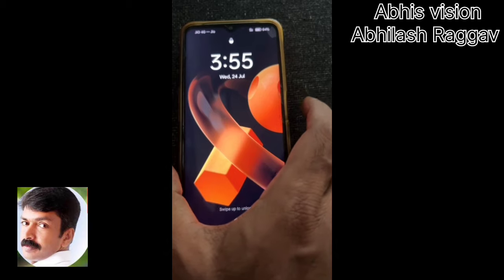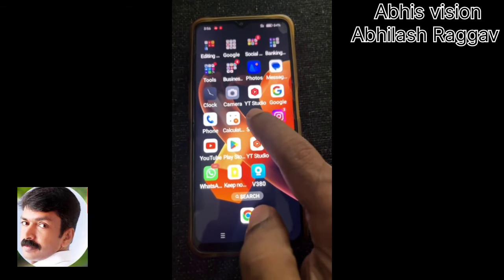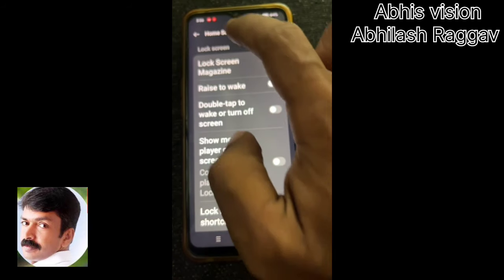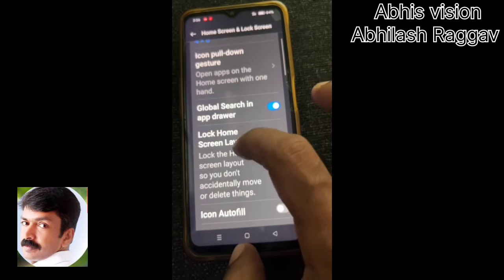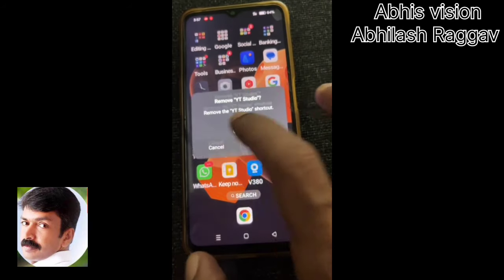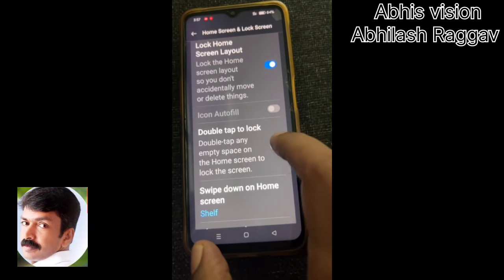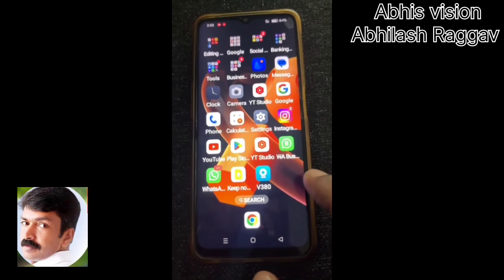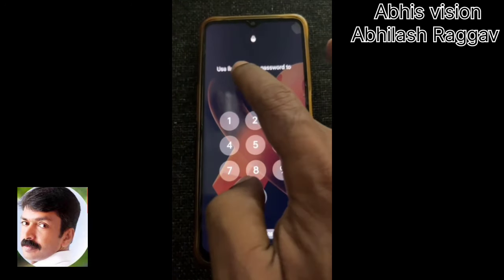ഫോൺ യൂസ് ചെയ്യാൻ ഇപ്പോൾ എന്തൊരു എളുപ്പം | Android mobile phone settings Malayalam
In this video, we are talking about some options that should be set on the lock screen to make your mobile very easy to use

android mobile settings malayalam,
bsnl net settings for android mobile malayalam,
android phone settings malayalam,
android phone tips malayalam,
android phone features in malayalam,
what is device control malayalam,
developer options android in malayalam,
about phone settings malayalam,
developer options android game settings malayalam,
developer options samsung malayalam,
how to set up a new android phone malayalam,
hey google settings on android malayalam,
how to use developer option in android malayalam,
developer options android malayalam,
phone settings lock malayalam,
huawei phone settings malayalam,
phone settings change malayalam,
android phone setup malayalam,
android phone settings tricks malayalam,
android auto connect malayalam,
mobile developer options setting malayalam,
android auto developer settings,
how to set developer options on android malayalam,
phone developer options android malayalam,
phone settings developer options malayalam,
android phone tricks malayalam,
android phone ios install malayalam,
how to install siri assistant on android malayalam,
android camera app malayalam,
how to set malayalam language in android phone,
how to split screen on android in malayalam,
5 mobile setting,
5g settings on android malayalam,
how to use android gesture navigation

Thanks
Abhilash Raggav